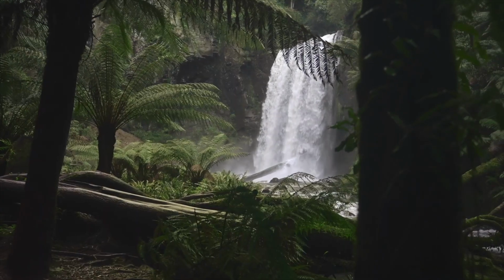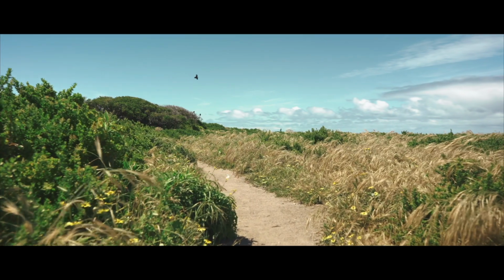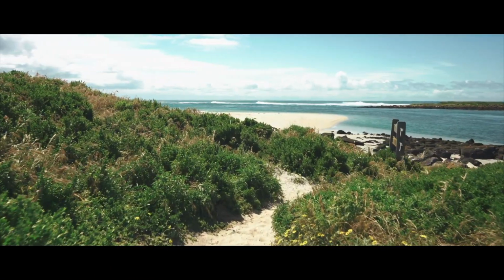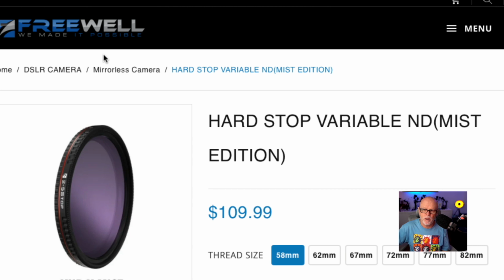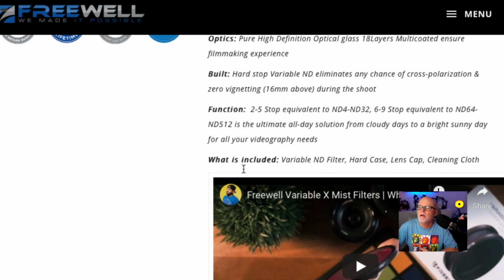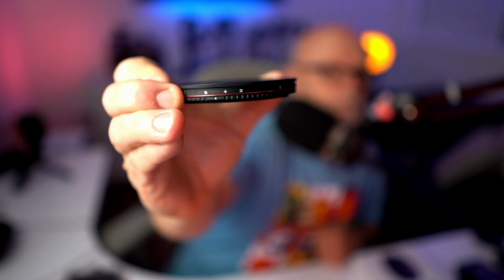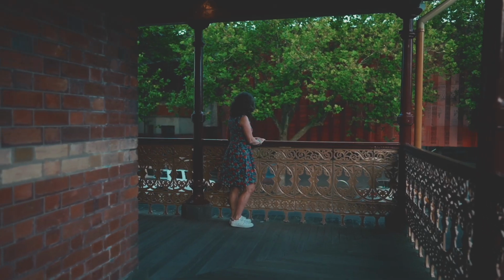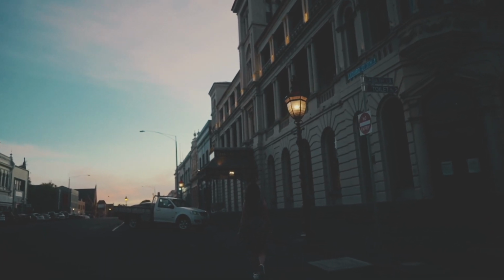Freewell Variable ND X Mist are so good lets discuss why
Purchase direct from Freewell below
shrtm.nu/BjW5